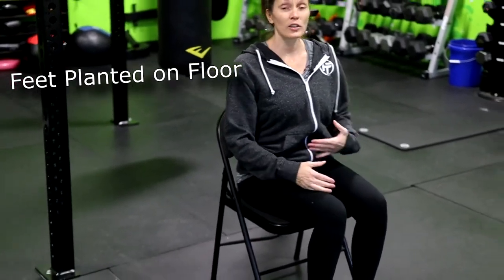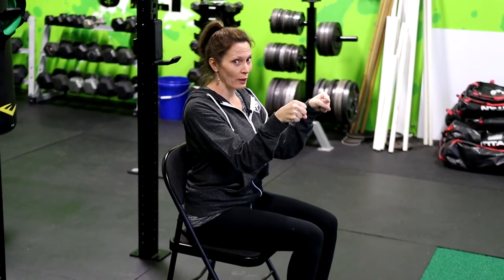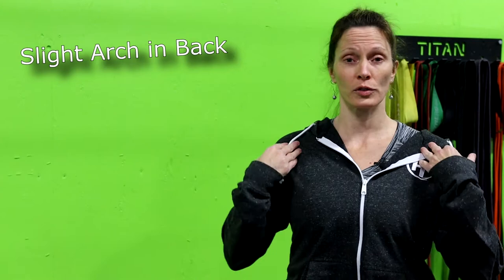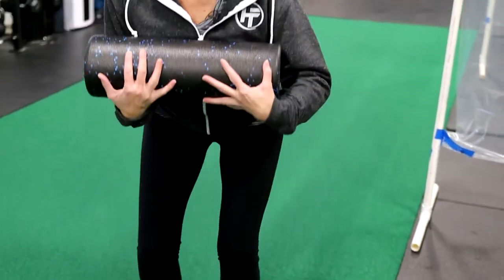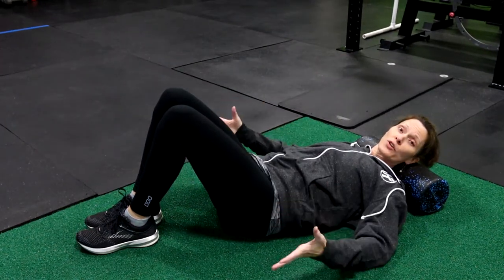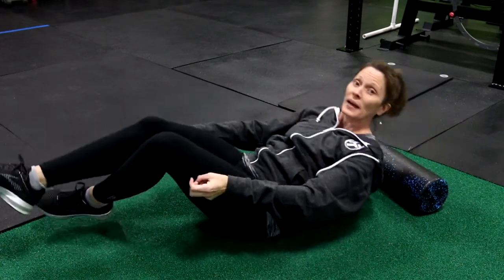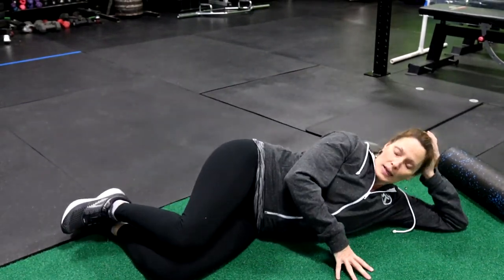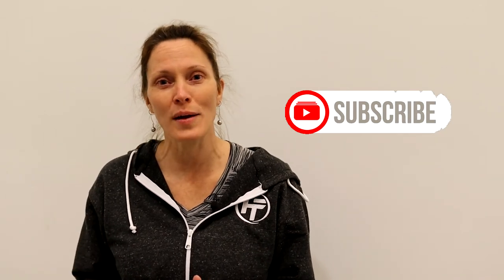Good Posture is Your Partner for Mobility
If you’re a busy adult who’s committed to staying active (maybe you hike or kayak on the weekends) and you want to be healthy to keep doing those activities...you must have good posture. Good posture is your ally for mobility by helping your skeletal system stay aligned and your muscles and joints limber. Here’s how to do that with just four simple “posture” tips.